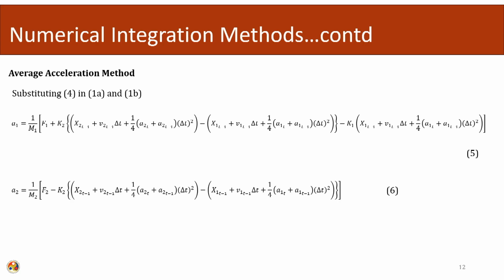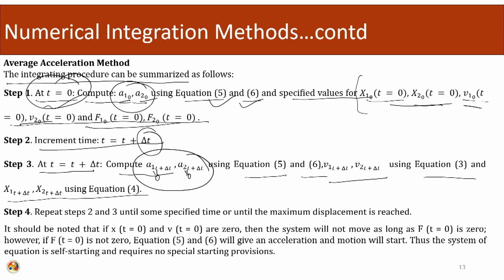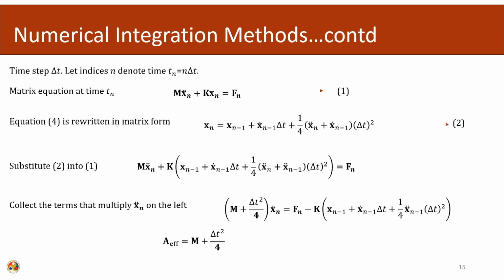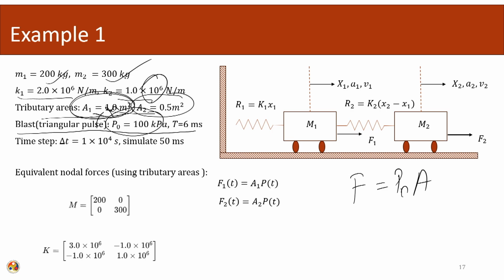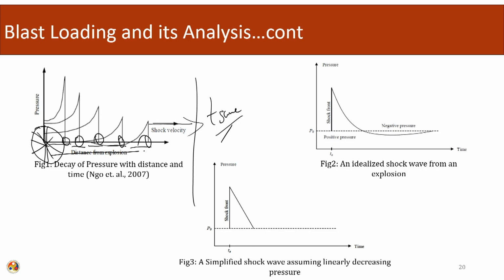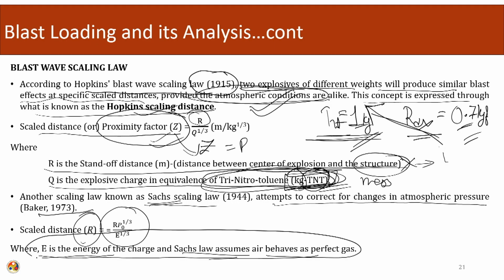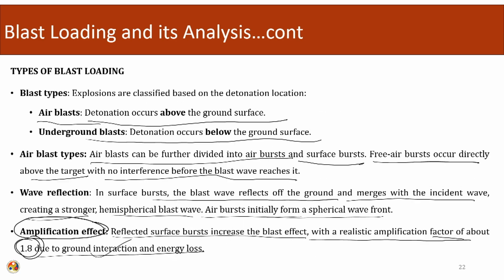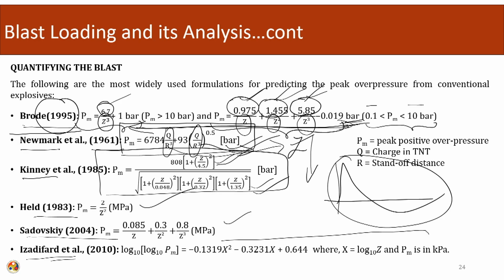Lec 57: MDOF methods for analysis of structural elements subject to blast (Part II)